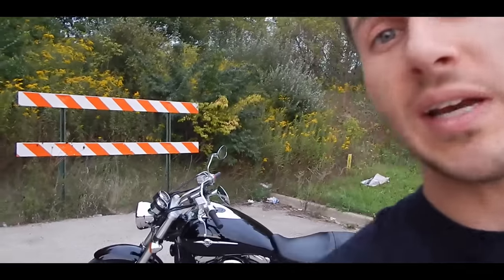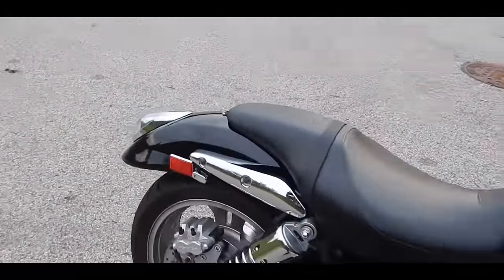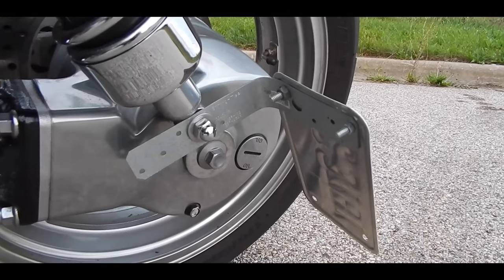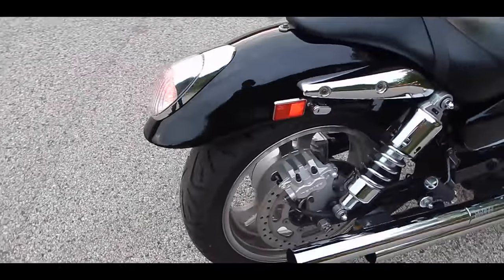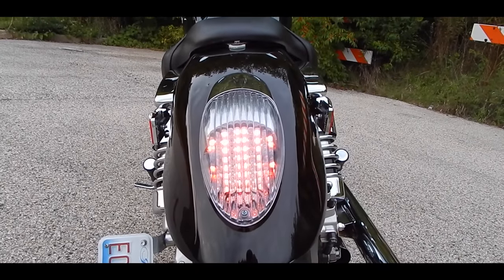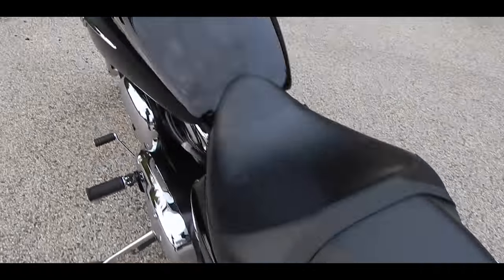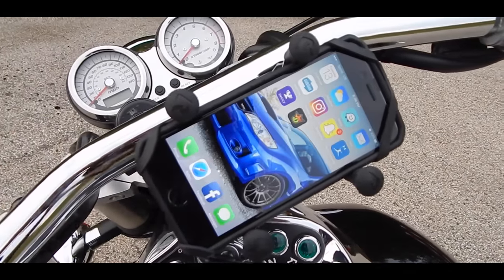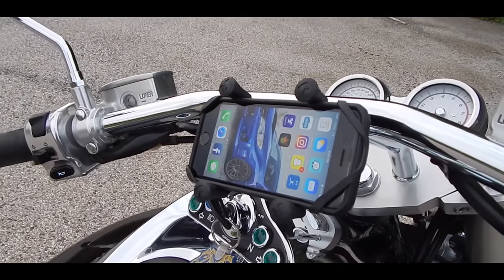KAWASAKI VULCAN MEAN STREAK 1600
My new-to-me 2005 Kawasaki Vulcan Mean Streak 1600cc. Start up, cruise, rev, aftermarket exhaust, LED light and accessories.

RAM MOUNTS
X-Grip Handle
Scorpion Helmet
Sena Bluetooth
Steel & Strength Riding Shoes
Military Hard Knuckle Tactical Gloves

★ "LIKE" my video if you enjoyed it!

Camera Equipment:

The Drone
The Camera
Action Cam